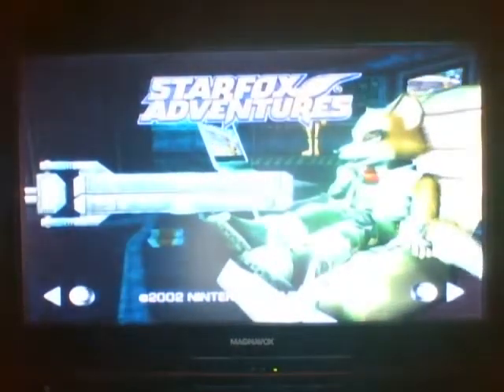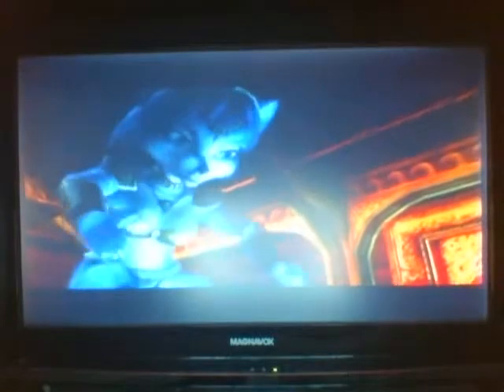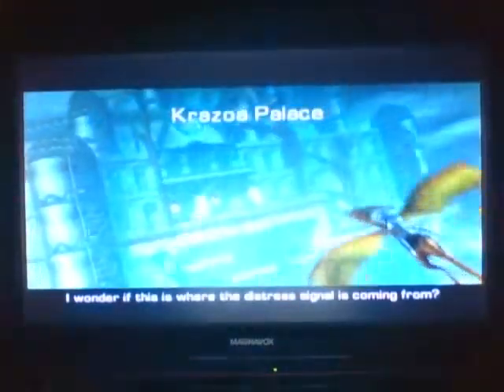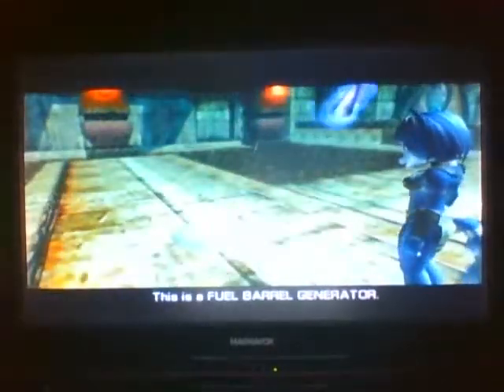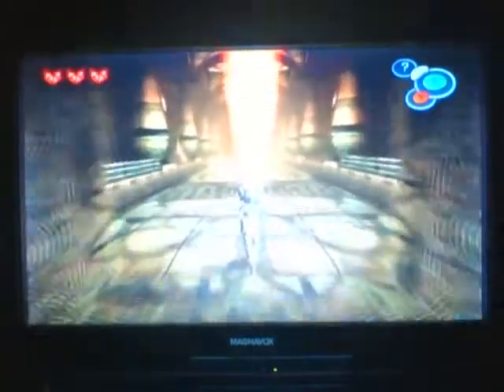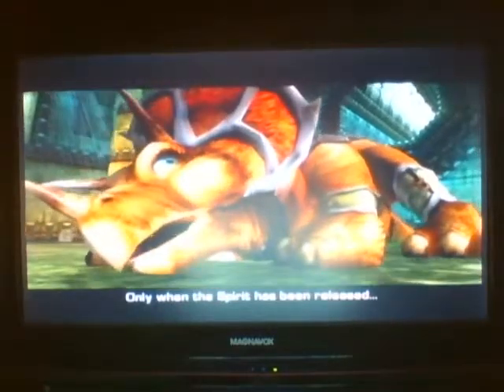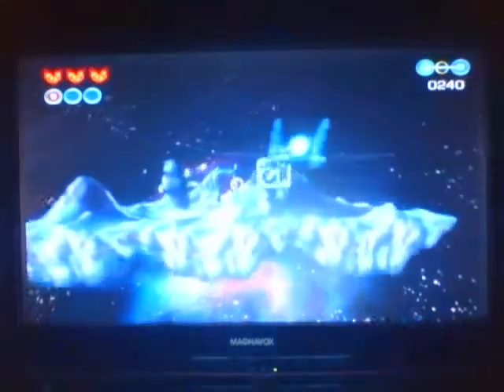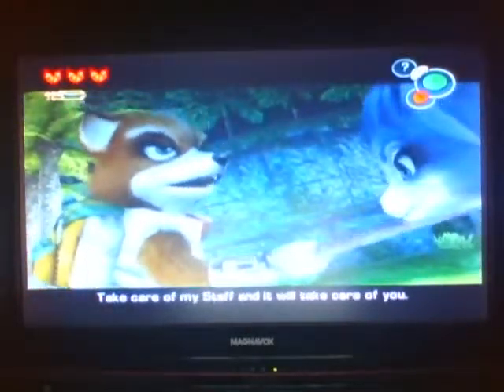Let's Play Starfox Adventures: Part 1- Exploring the Game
As we dive into the introduction of Starfox Adventures, we explore a place known as Krazoa Palace and rescue the first spirit out of 6.  Then we move on to Thorntail Hollow, exploring it more in episode 2.  Enjoy!